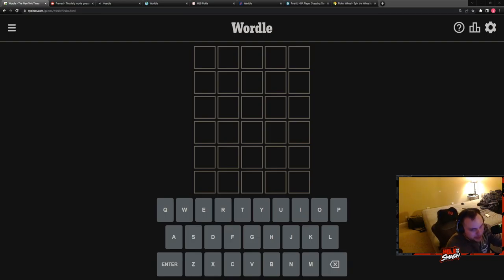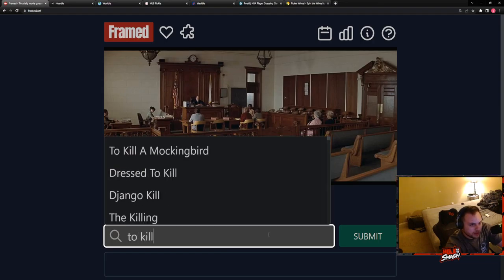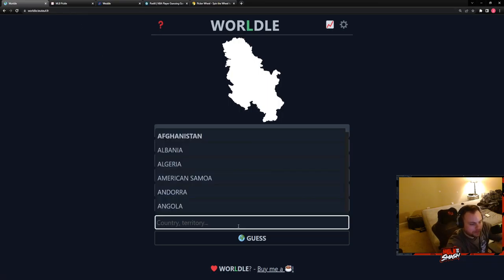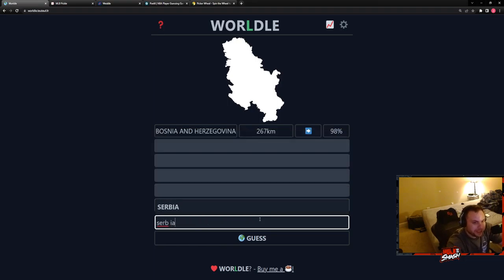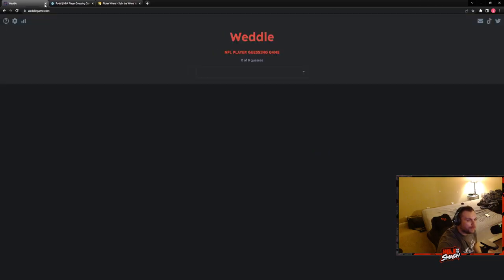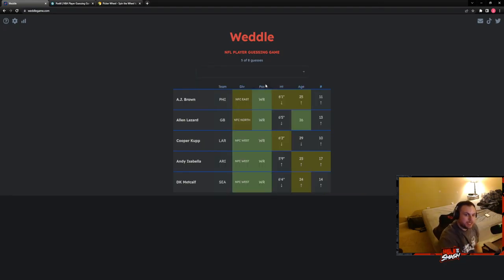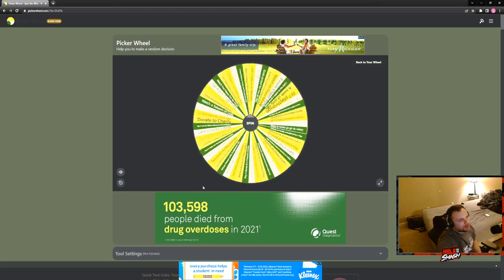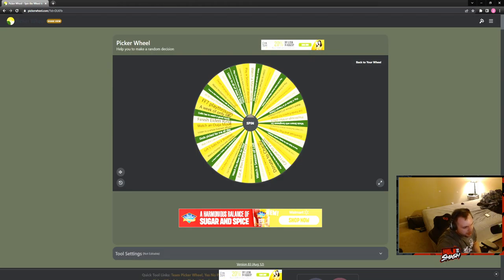Wordle Gauntlet 8/12/22- Wordle, Framed. Heardle, Worldle, Pickle, Weddle, and Poeltl